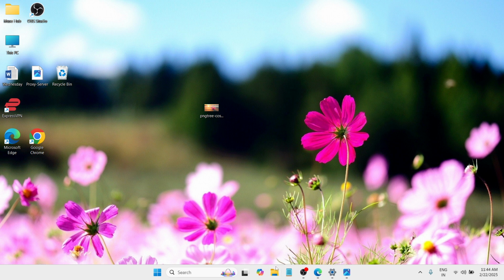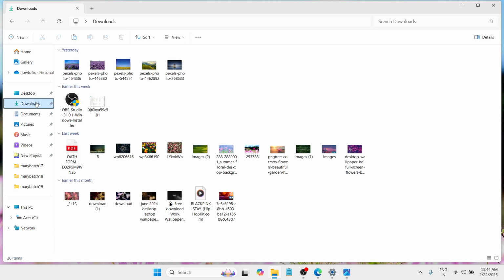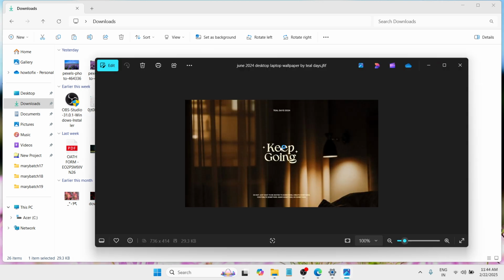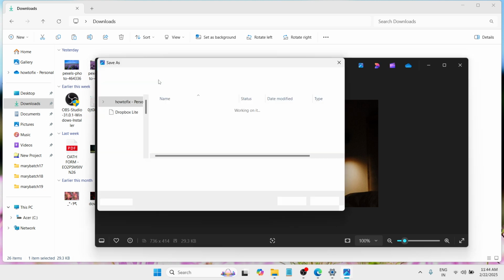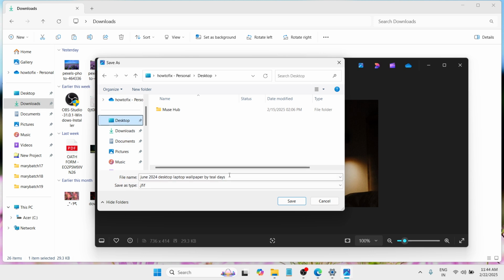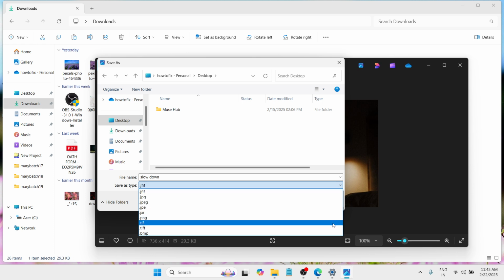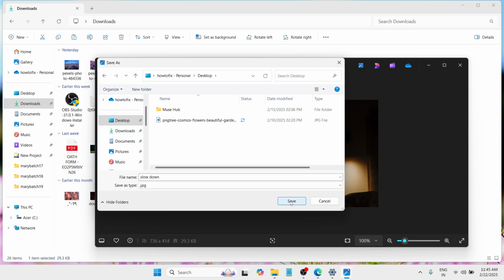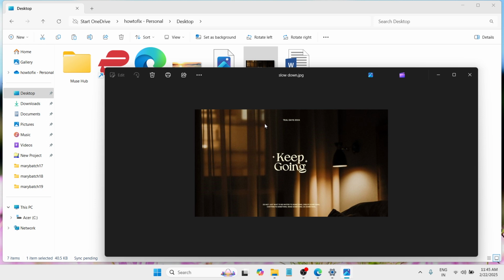How To CHANGE Or CONVERT Image Format Without Installing A Software Or Application In Windows Or Com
Need to change or convert an image format without installing any software? This quick guide shows you how to do it directly in Windows using built-in tools. Follow these simple steps to convert your images effortlessly!